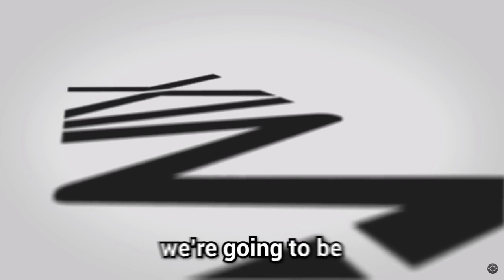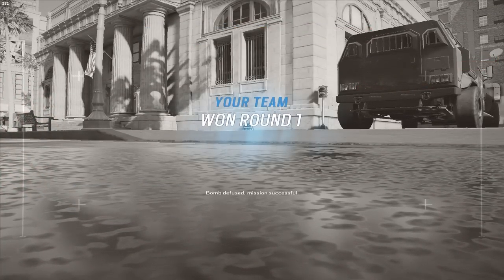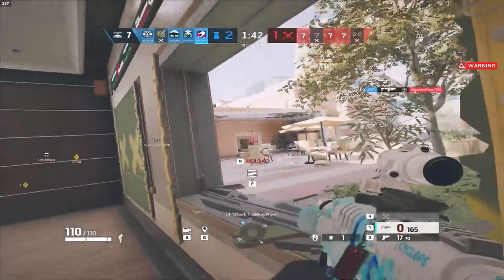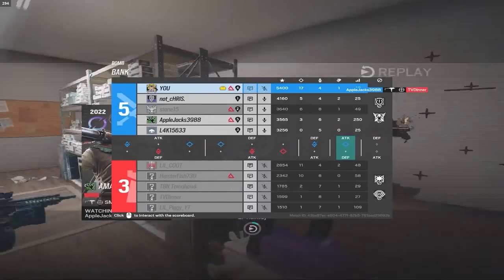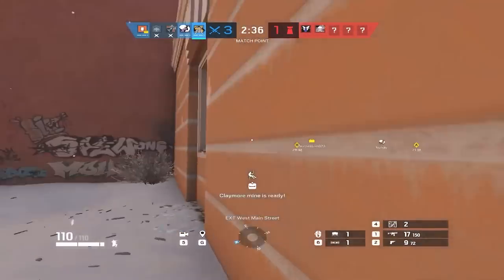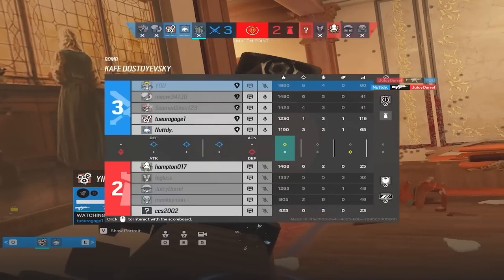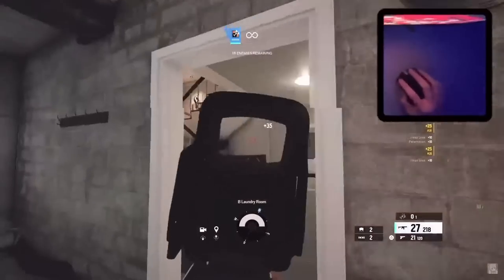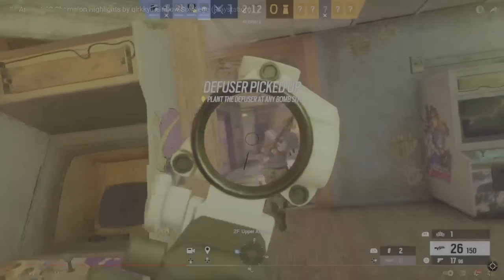RIP Console? *NEW* XIM Footage In Rainbow Six Siege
0:00 - Intro
1:21 - Full Game
22:40 - XIM REACTION

If you’re looking to take your skills to the next level, Me and another popular YouTuber named Athieno, have created a place for those who want to become the top 1% of players.

RIP Console? *NEW* XIM Footage